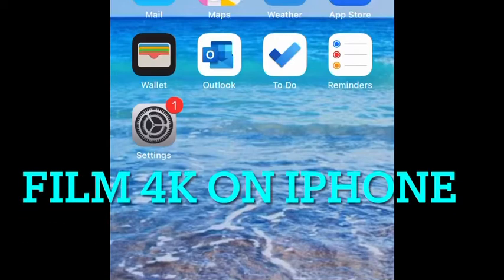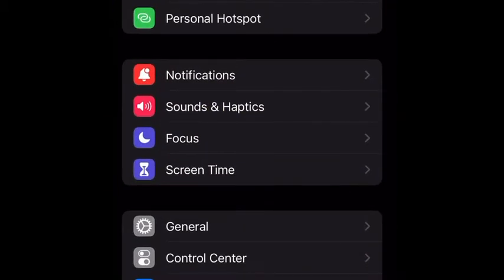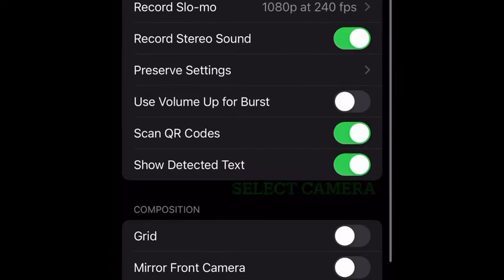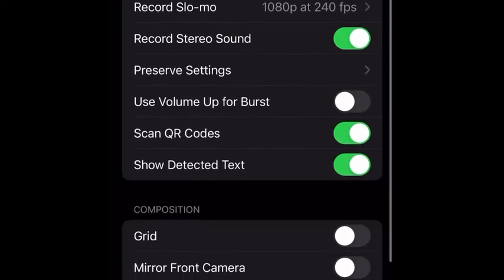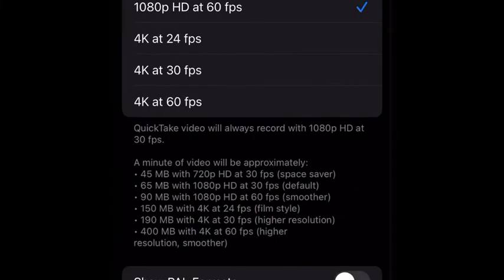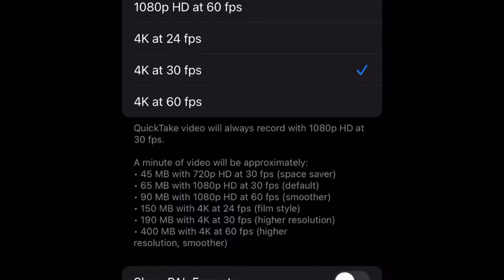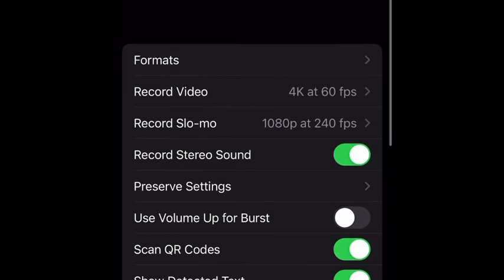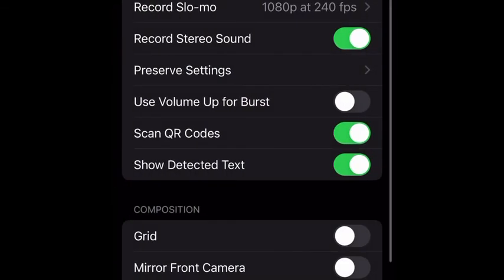How to shoot 4K Video on iPhone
How to shoot 4K video on iPhone and increase picture clarity and quality by adjusting the settings. Step by step instructions